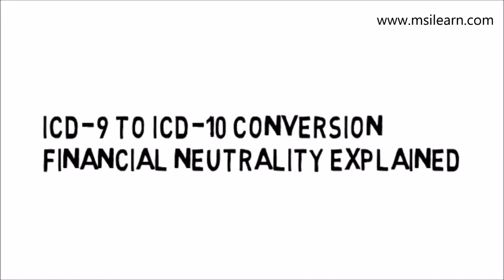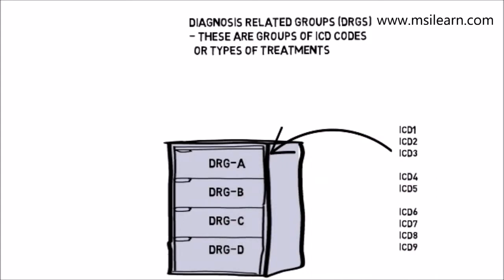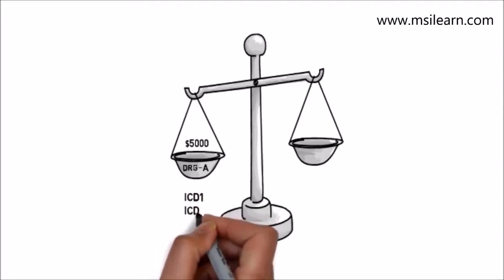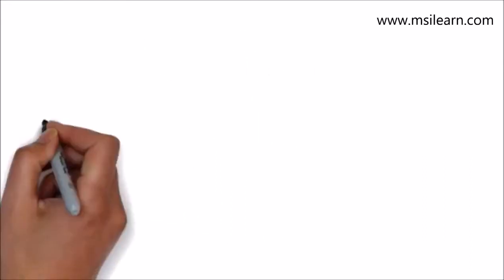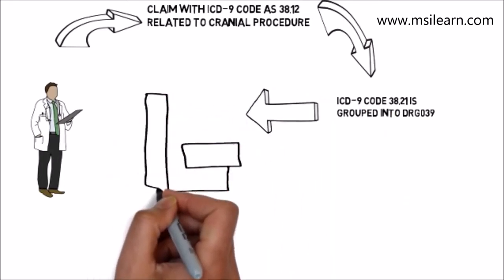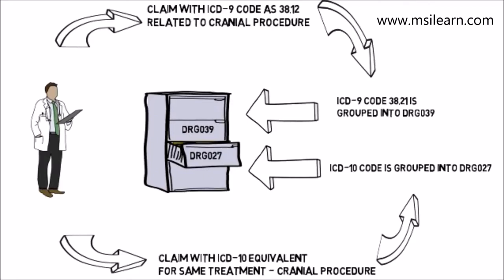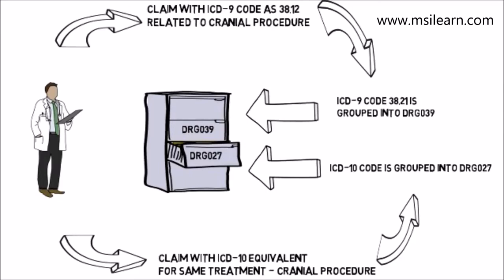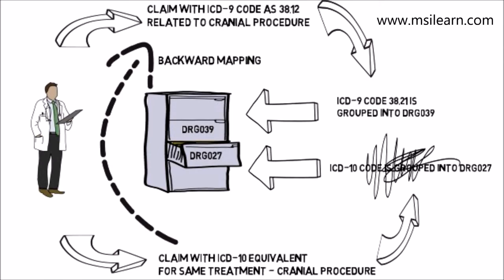ICD 10 conversion explained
In this video we explain how to maintain Financial and Clinical Neutrality in ICD10 conversion projects.
today and become a healthcare business analyst.